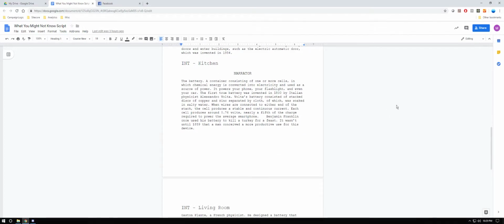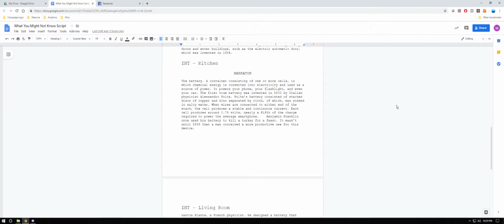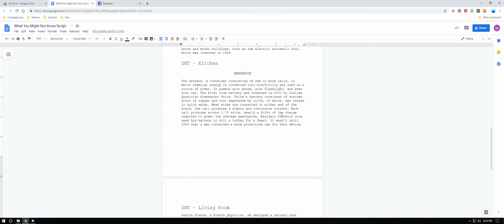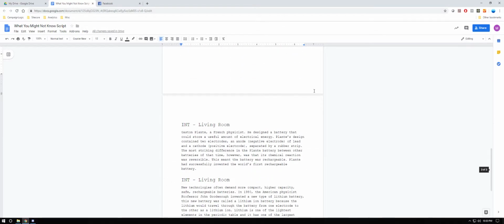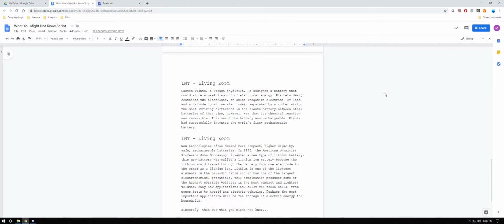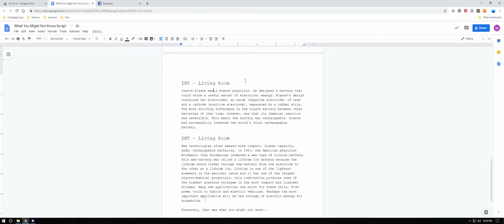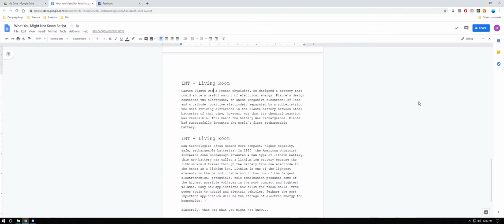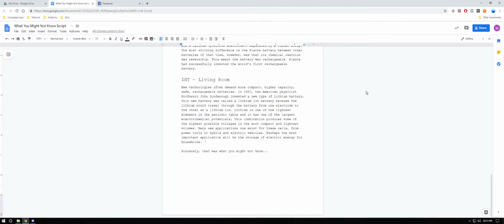The Maximus Table Read Hour - #1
Boorknobs and datteries